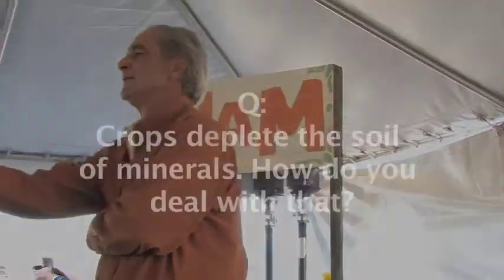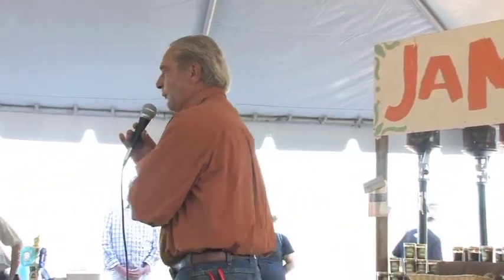Part 2_minerals.m4v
Greenstring Farm in Petaluma, CA held an event in January 2011 and the featured speakers were Michael Dimmock from Roots of Change and Bob Cannard, co-founder of the Greenstring Institute.